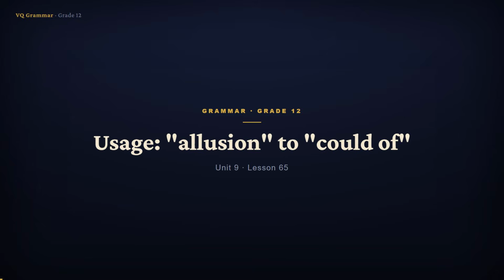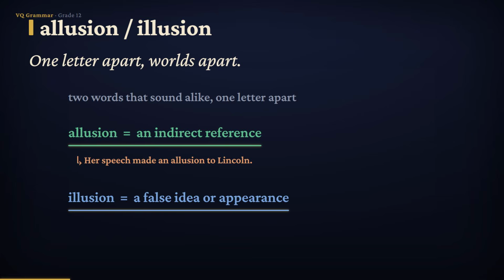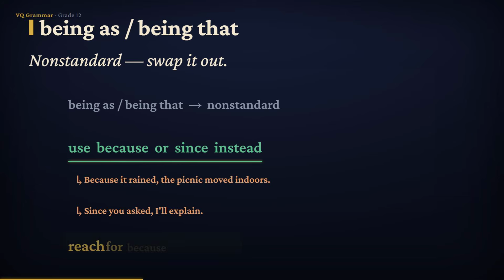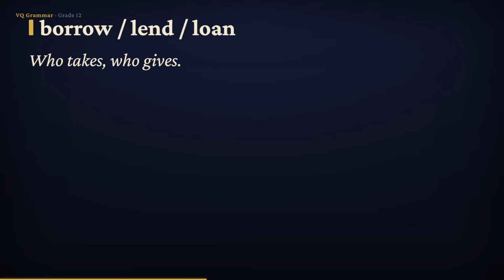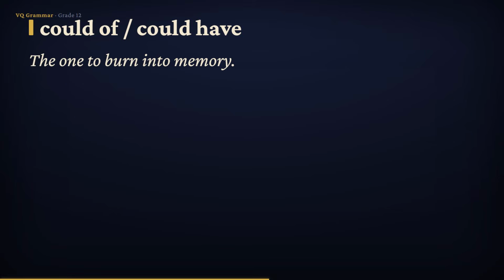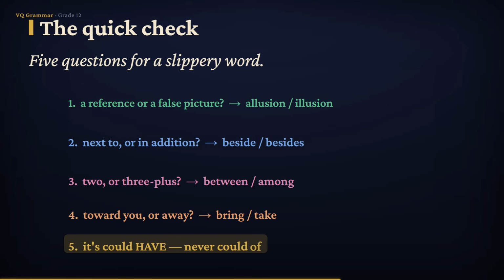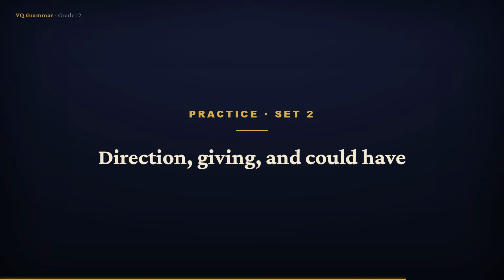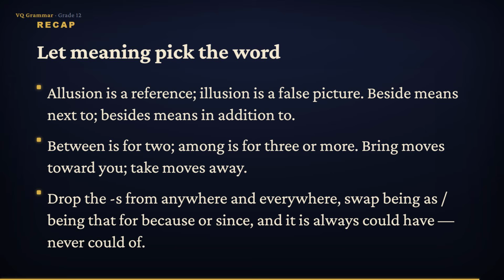Grammar Grade 12 | Unit 9, Lesson 65 — Usage: "allusion" to "could of"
UNIT 9: USAGE — LESSON 65: USAGE: "ALLUSION" TO "COULD OF"
The usage glossary continues from 'allusion' to 'could of.' We sort out allusion versus illusion, beside versus besides, between versus among, borrow versus lend versus loan, bring versus take, and why 'could of' should always be 'could have.'

• allusion (reference) vs illusion (false appearance)
• beside (next to) vs besides (in addition)
• between (two) vs among (three or more)
• bring vs take; 'could of' is always 'could have'

Chapters
0:00 Introduction
0:31 Eight pairs, A to C
1:18 allusion / illusion
2:01 anywheres / everywheres
2:48 being as / being that
3:32 beside / besides
4:14 between / among
5:00 borrow / lend / loan
5:50 bring / take
6:31 could of / could have
7:27 The quick check
8:28 Practice Set 1
9:51 Practice Set 2
11:10 Recap